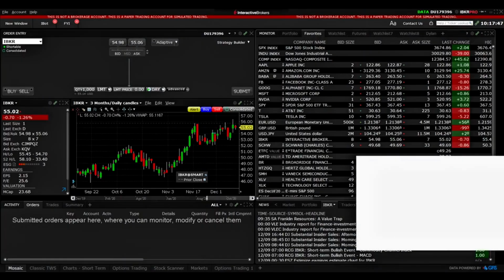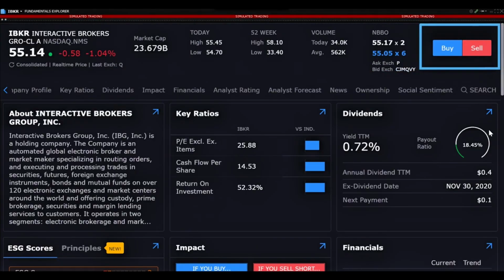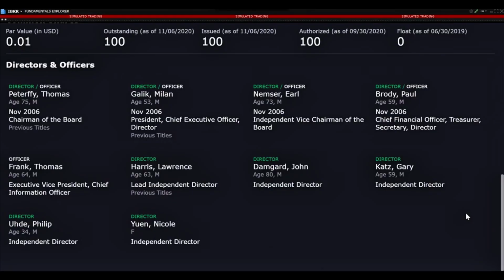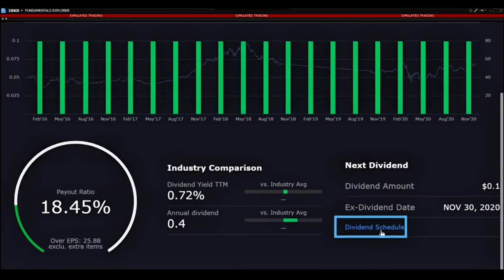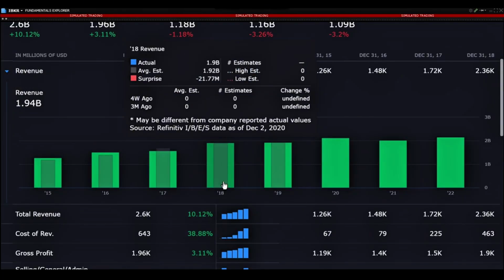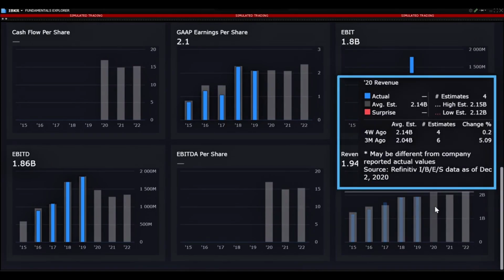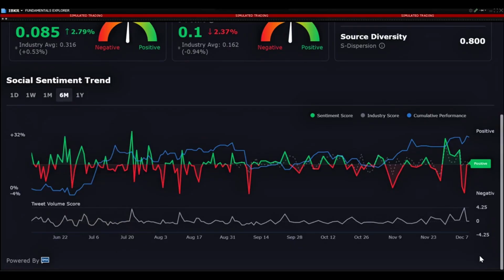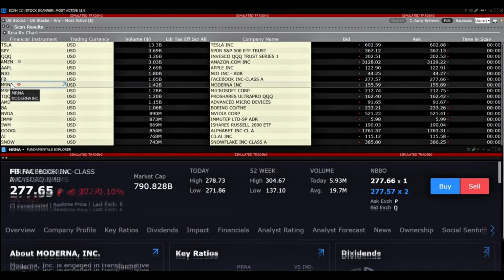Watch Me Analyze a Stock: Fundamentals Made Simple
In this video, we walk through the core fundamental accounting concepts every investor should understand, covering the Income Statement, Balance Sheet, and Statement of Cash Flows. Following the foundational overview, we’ll move into a practical demo of key fundamental analysis tools used by investors and analysts.

Learning Objectives:
 • Learn how to navigate a company’s quarterly and annual reports to uncover valuable financial insights.
 • Understand the main components of the income statement, and how they reveal whether a company’s strategies are driving profits.
 • Break down the balance sheet to identify which items matter most to investors.
 • Explore how companies generate and grow cash flow to fund operations, reduce debt, pay dividends, buy back shares, or develop new products.

Whether you’re a beginner or looking to sharpen your skills, this video offers actionable insights to help you analyze companies like a pro.